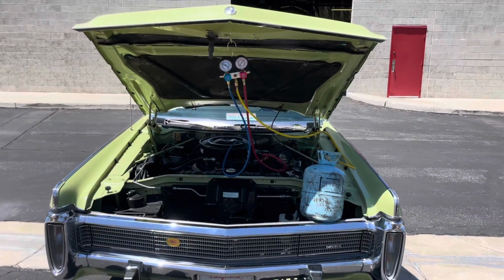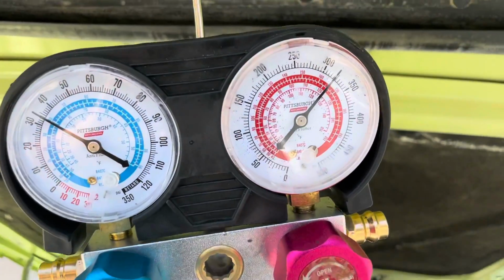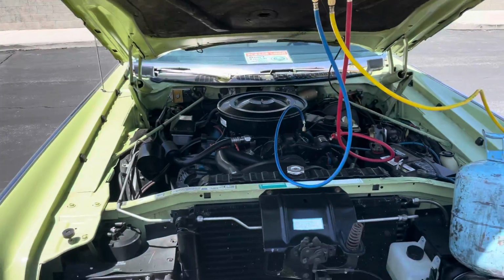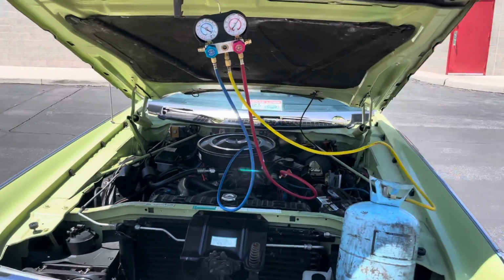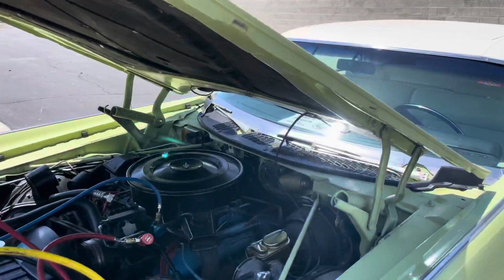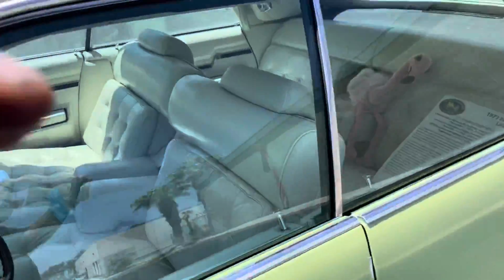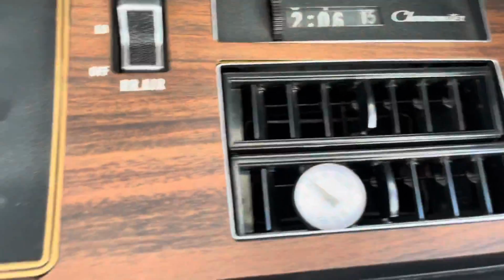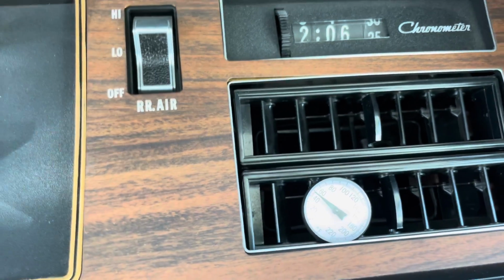Kent's 1973 Chrysler Imperial - Charging the AC System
Today we charge up the AC System in Kent's 1973 Imperial after it spent some time sitting
Mustang restoration
Camaro restoration
Corvette restoration
Porsche restoration
Ford Mustang bodywork repair
1969 Chevelle restoration